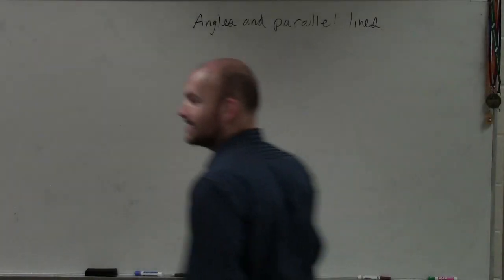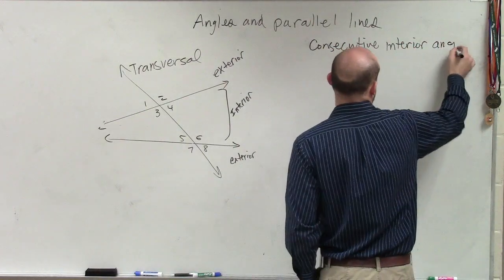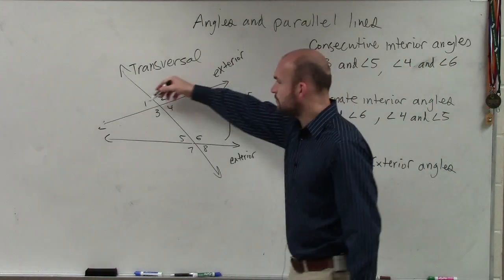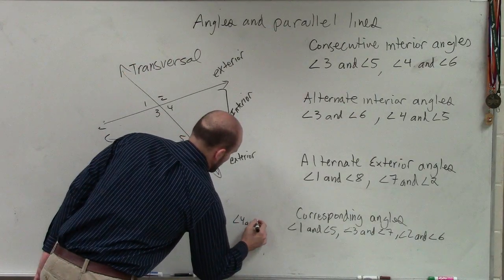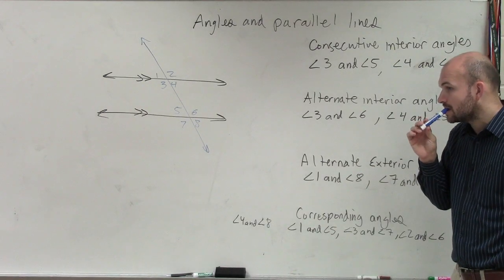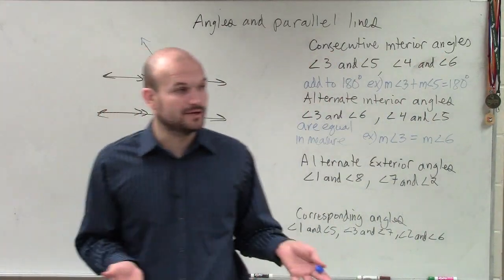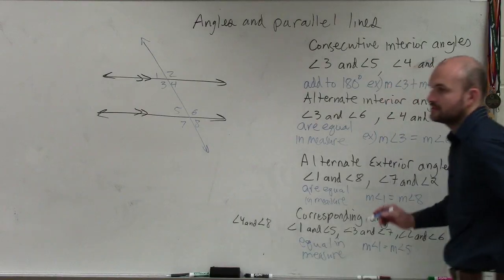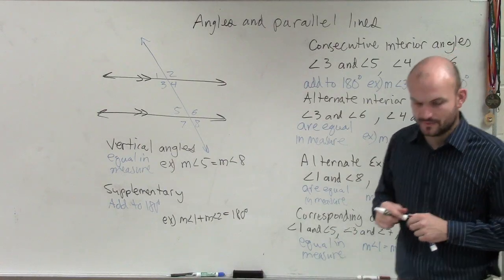Geometry - What are the Angle Theorems for Parallel Lines and a Transversal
👉 Learn about parallel lines and a transversal theorems. Two lines are said to be parallel when they have the same slope and are drawn straight to each other such that they cannot meet. In geometry, parallel lines are identified by two arrow heads or two small lines indicated in both lines.